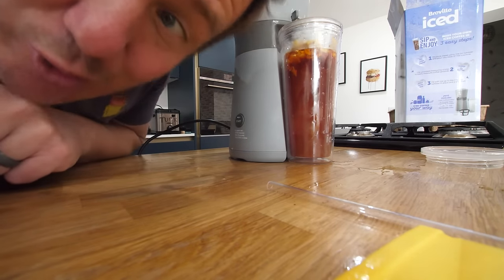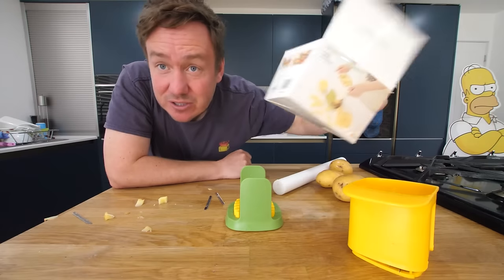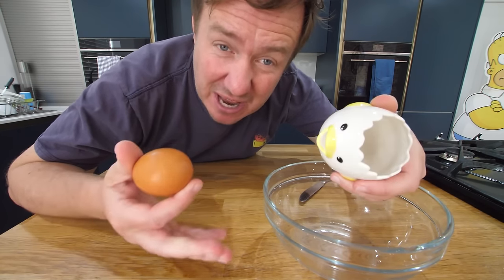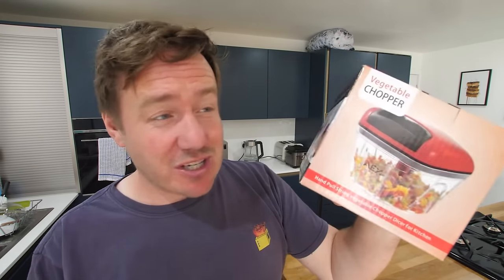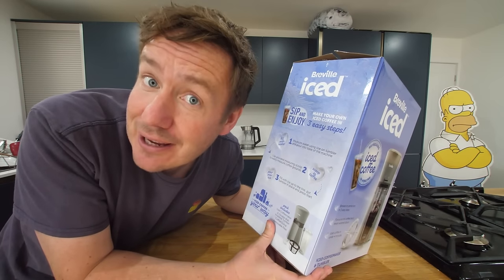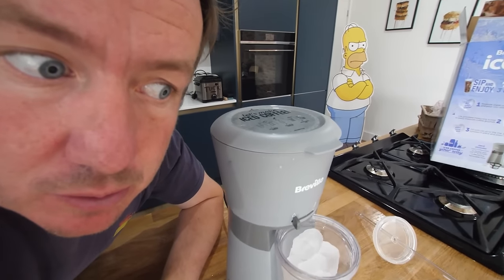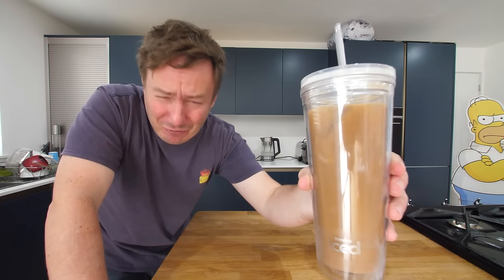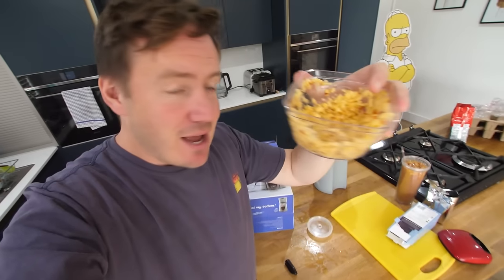I Tested Viral KITCHEN GADGETS ft an Iced Coffee Maker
Lets test viral kitchen gadgets - we’ve got two different types of vegetable choppers (one is pretty dangerous!), an iced coffee maker, an egg separator and something that’s not even a gadget at all!

You can find 100s more fun food videos, recipe steps & ingredients, merch like books & t-shirts plus my own kitchen gadgets on my ...oh & If you'd like to support the channel, please consider joining our Patreon

Chicken Egg Separator
Deep fat fixer
Manual pull food chopper
Breville Ice Coffee Maker
Digital spoon measurer
Vegetable chopper / cutter push down

00:00 Introduction
00:28 Vegetable Chopper
02:46 Deep Fat Fixer Prep
04:12 Chicken vs Egg
05:41 Not really a gadget...
06:17 Lawnmower Vegetable Chopper
08:15 Digital Measuring Spoon
09:45 Iced Coffee Maker
15:36 Iced Tea Maker?!
18:02 Deep Fat Fixer - RESULTS